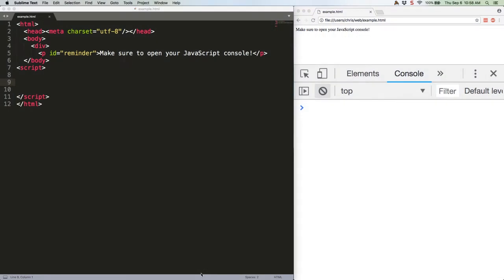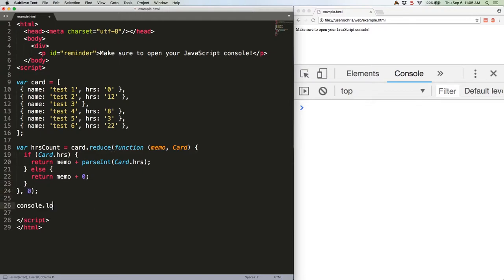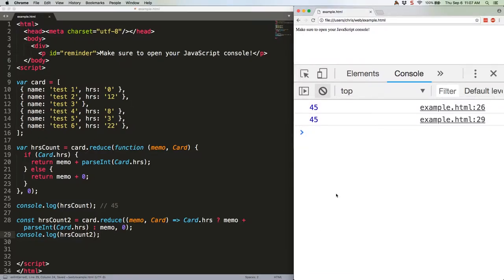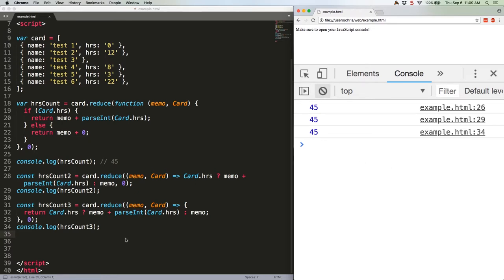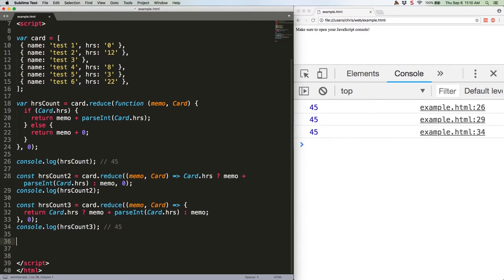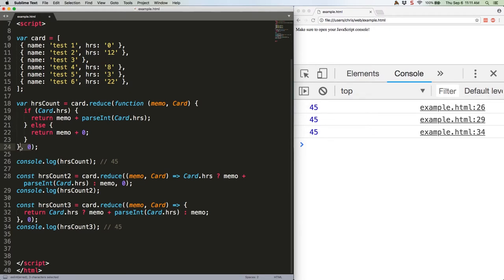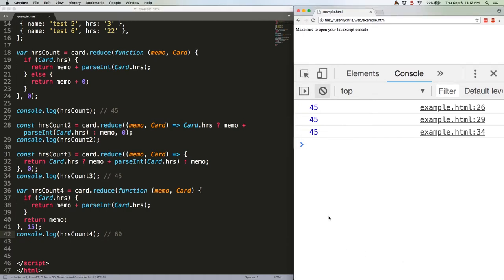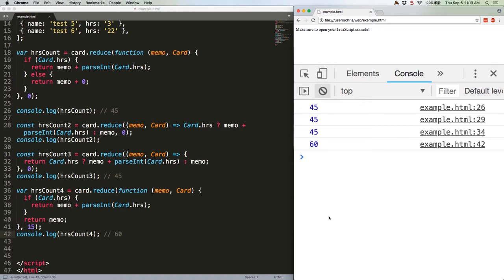JS Quick Hits 34 - Reader Question - Array.reduce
This week we try something different, taking a look at a piece of code a reader sent in, and refactoring it several ways.